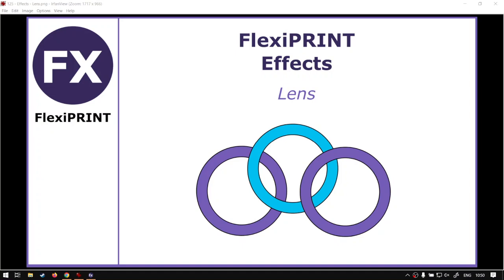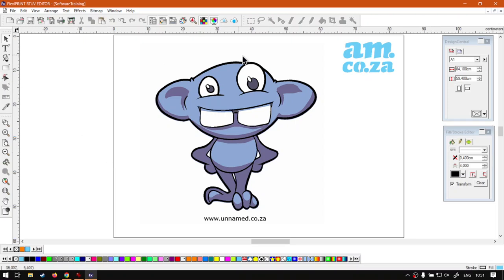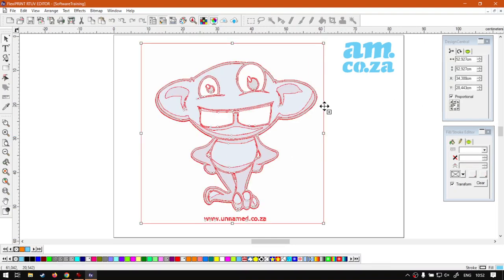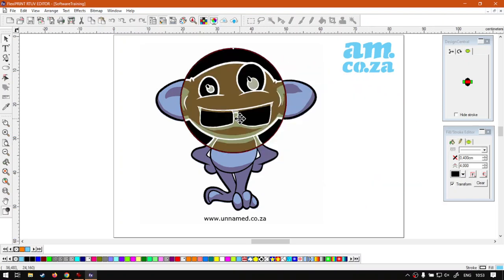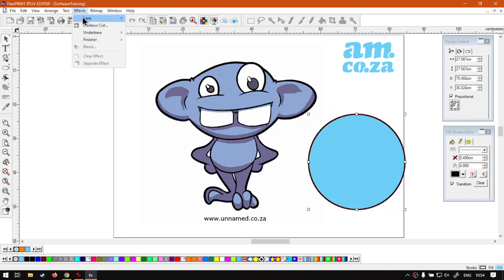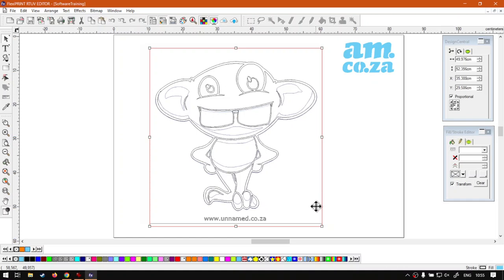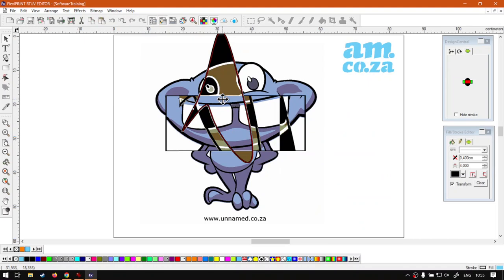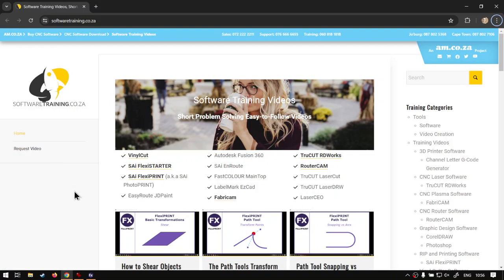All the Different Lens Effects within the SAi FlexiPRINT RTUV 22 Software (Part 1)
When it comes to the Lens feature, we have quite a few different Effects to choose from within.

These different Lens Effects all comes with their own options that one can adjust to suit your preferences.

This video is part of a Mini-Series. Next video covers Underbase.